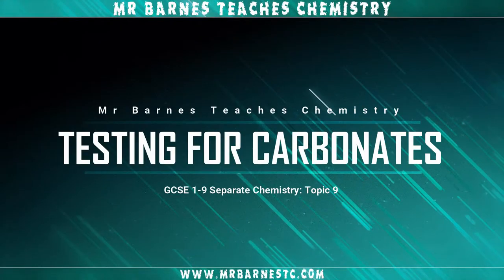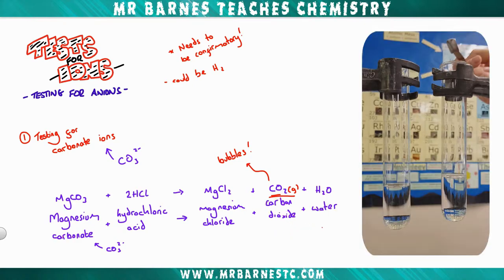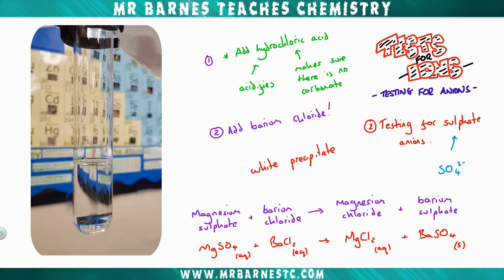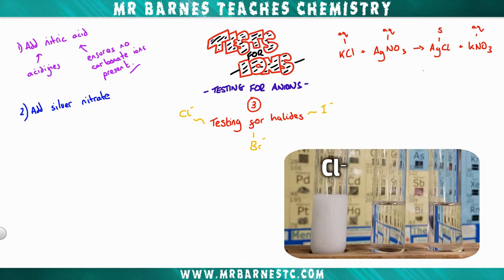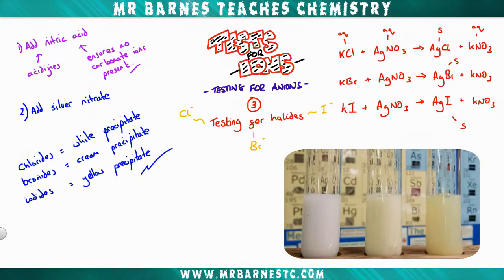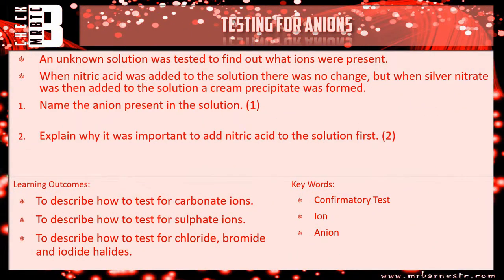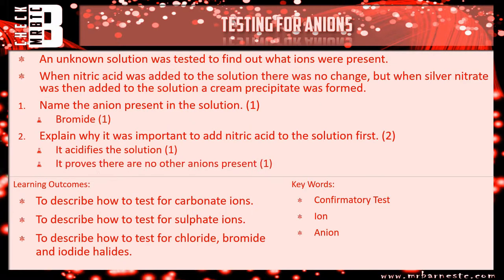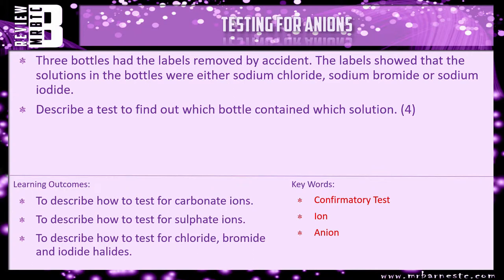GCSE 1-9 Separate Chemistry 9: Testing for Anions (Sulphates, Halides and Carbonates)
9.05 Describe tests to identify CO₃²⁻, SO₄²⁻,  Cl⁻, Br⁻, and I⁻